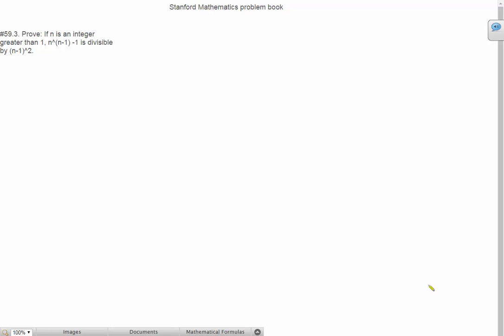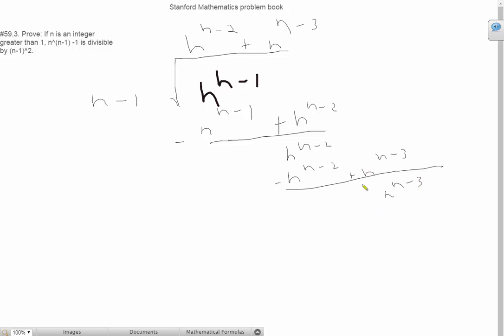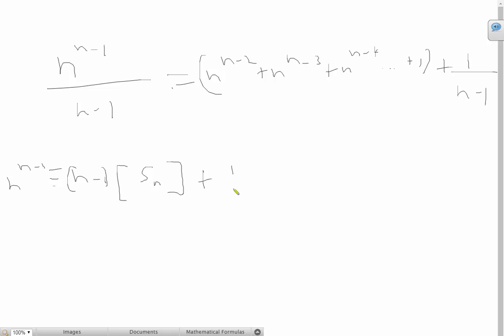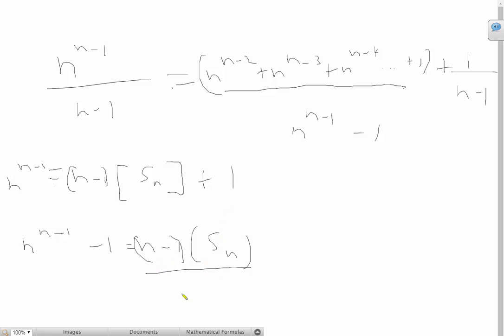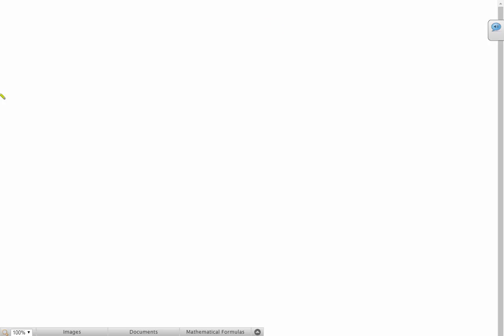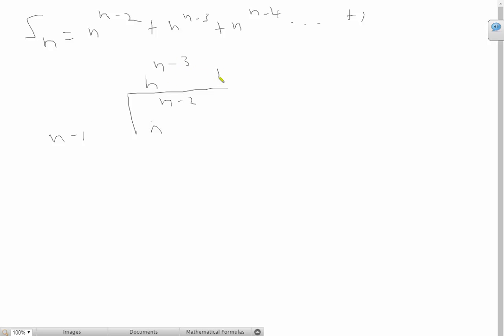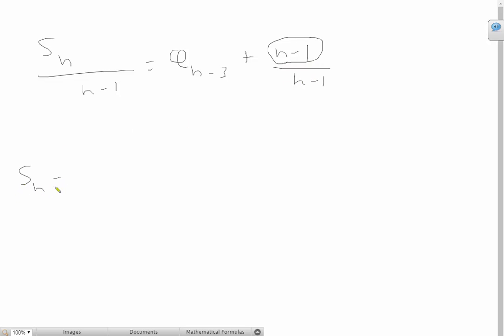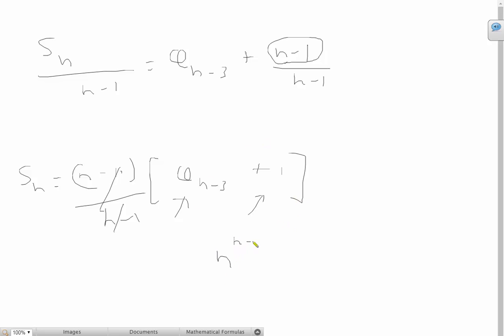Solution to Stanford Mathematics problem book #59.3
This video is about a detailed (and simplified) solution to problem #59.3 from the Stanford Mathematics problem book by George Polya and Jeremy Kilpatrick. It's a problem based on a little bit of number theory, but you need to be comfortable with polynomial long division to fully comprehend the proof. The proof written in the book was far more complex, so I decided to make a dummy version of the proof! :)